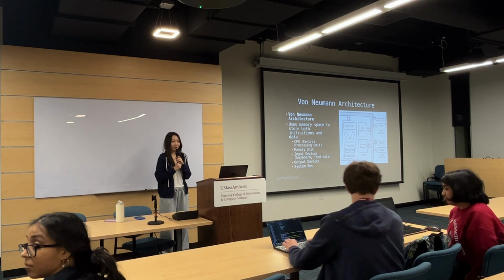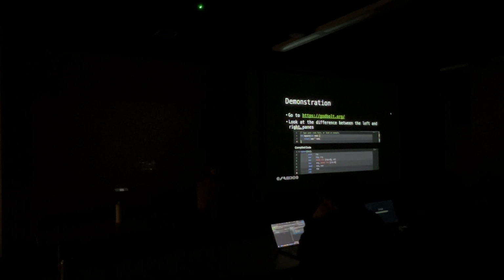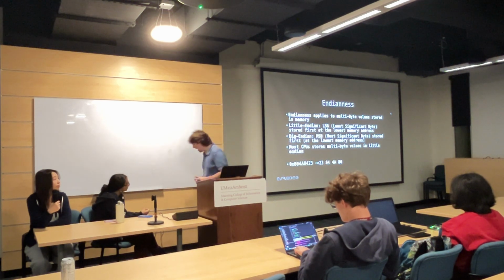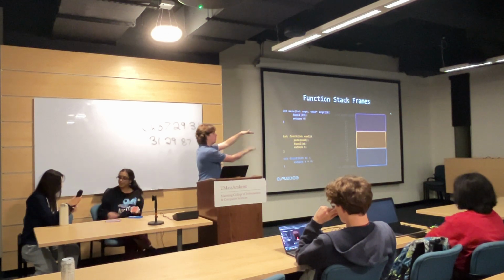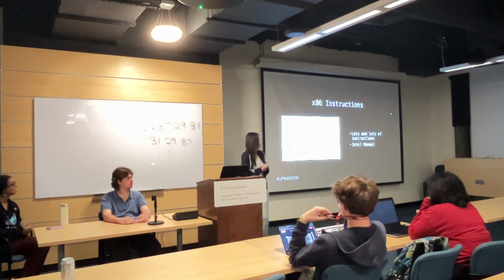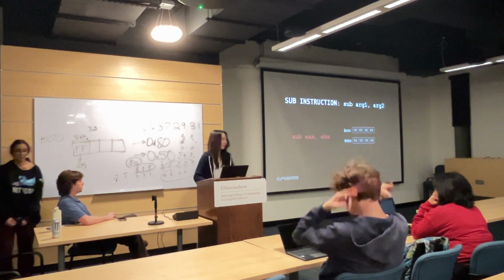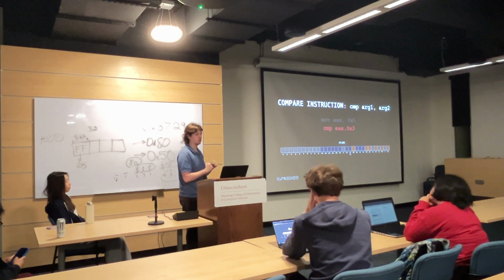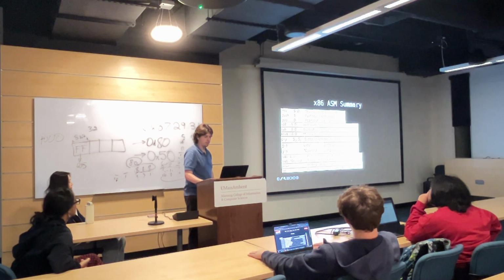Assembly Workshop - Oct 14, 2025